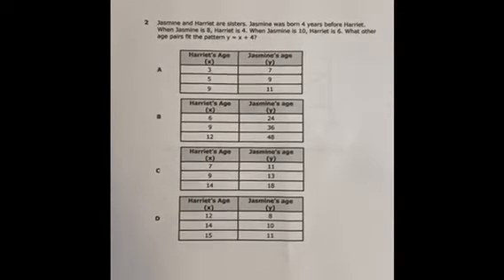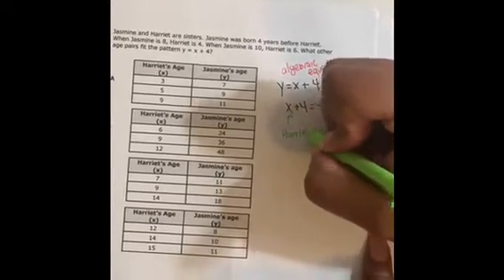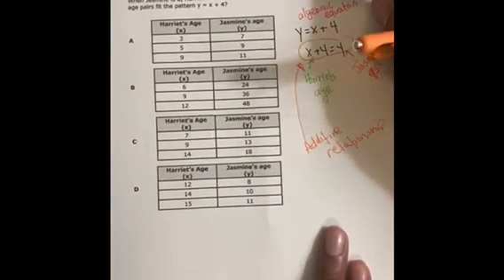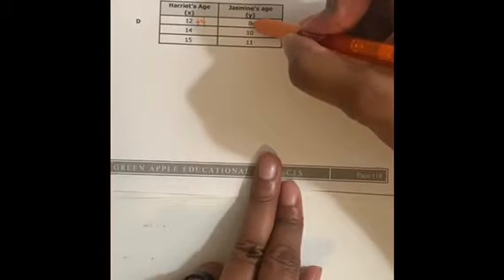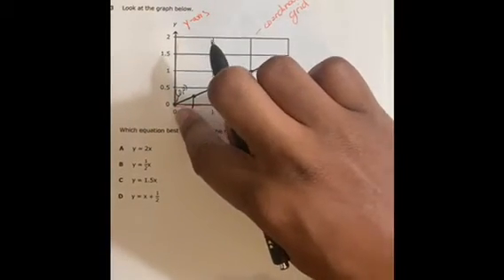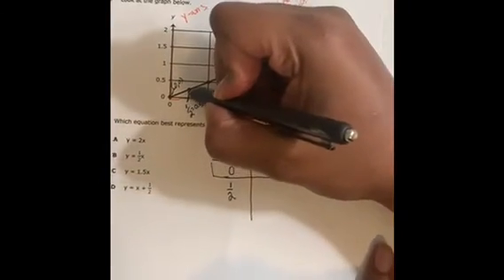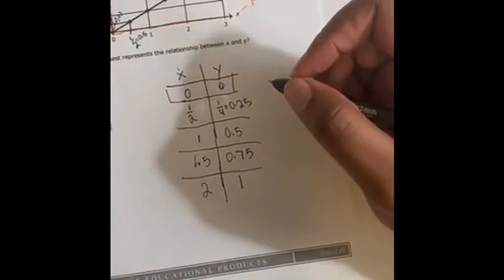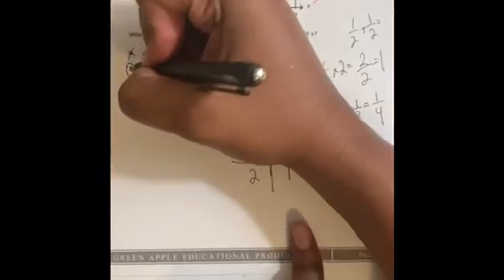Number patterns and graphs